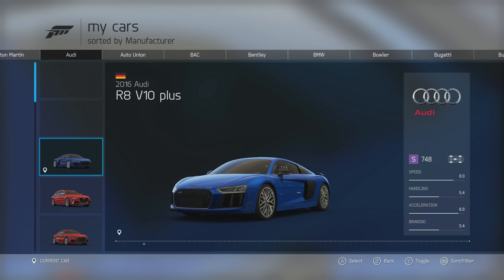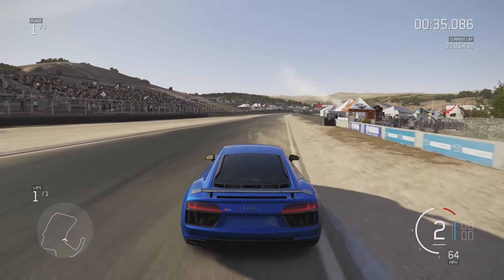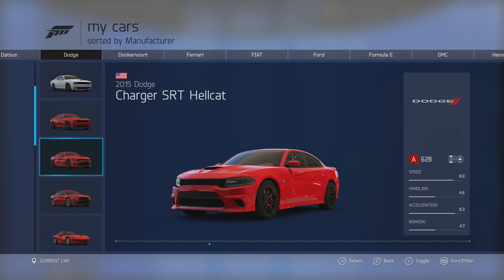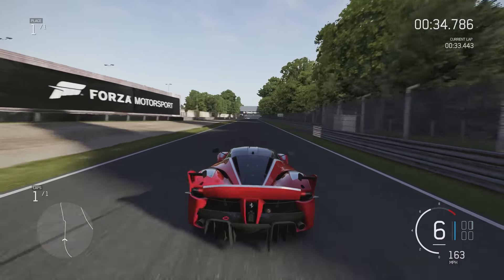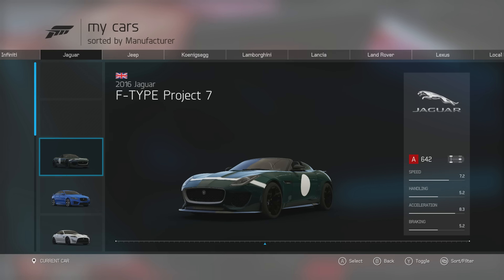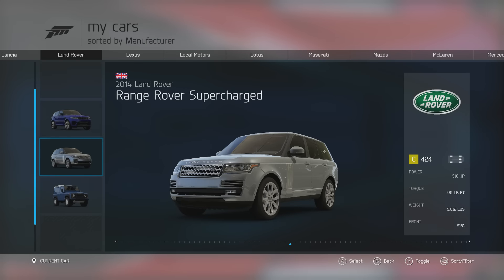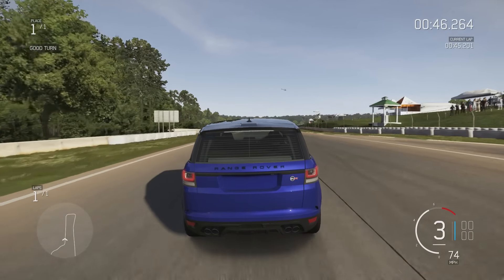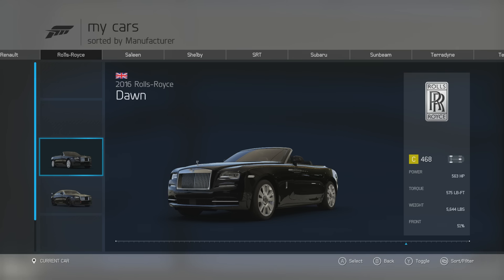Forza Motorsport 6 - Top Gear Car Pack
What has been touted as the final car pack for this incredible game ends the brilliant run of car packs on a monumental high.

Cars Featured -

2016 Audi R8 V10 plus
2015 Dodge Charger SRT Hellcat
2014 Ferrari FXX K
2016 Jaguar F-TYPE Project 7
1990 Jaguar XJ-S
2015 Land Rover Range Rover Sport SVR
2016 Rolls-Royce Dawn